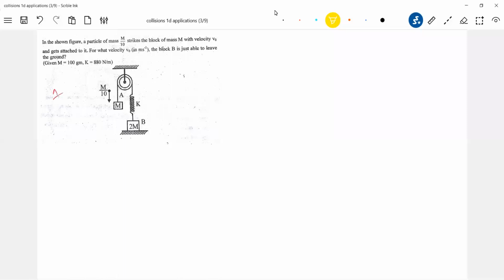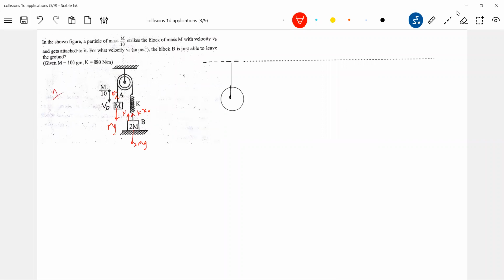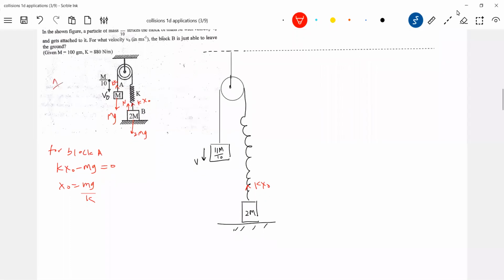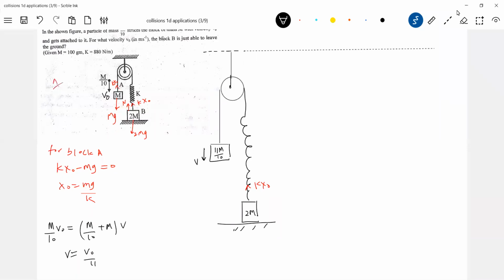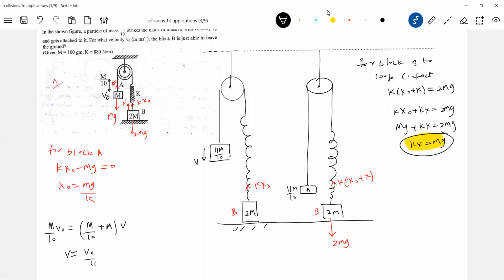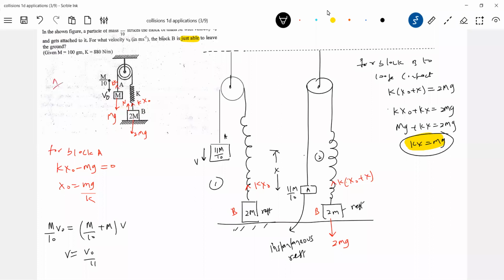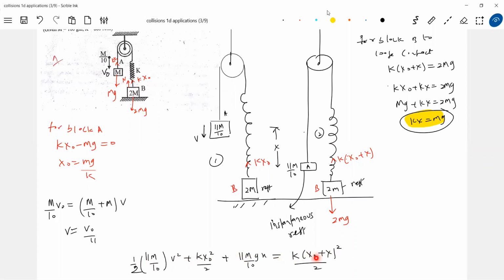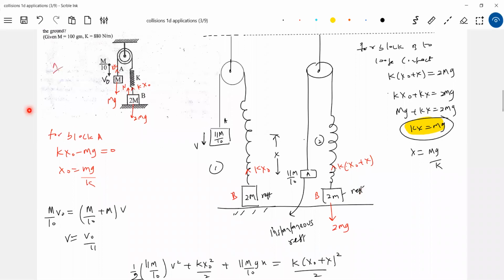4) Physics | Collision in 1d | collision of blocks with spring force acting on them during Impact.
Physics | collisions in one dimension class 11  | JEE Main 2024 | JEE Adv | collision of blocks with spring force acting on them during Impact.